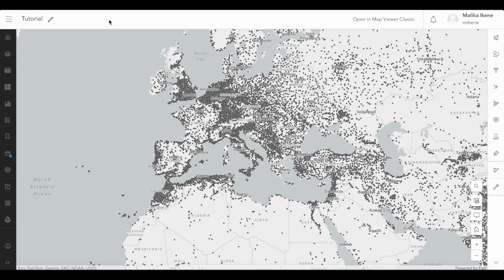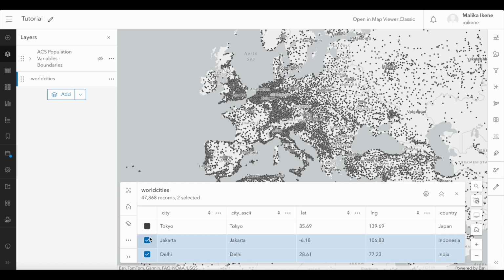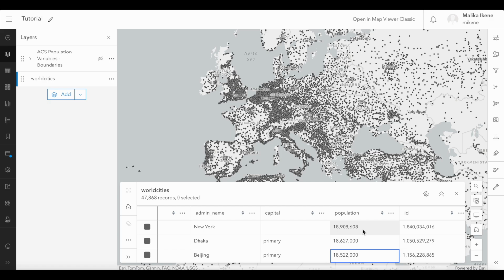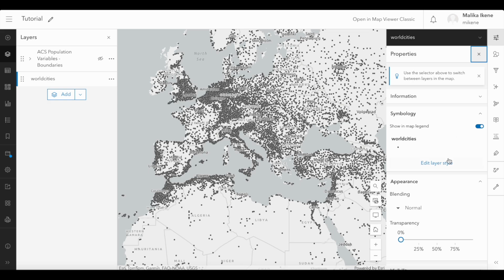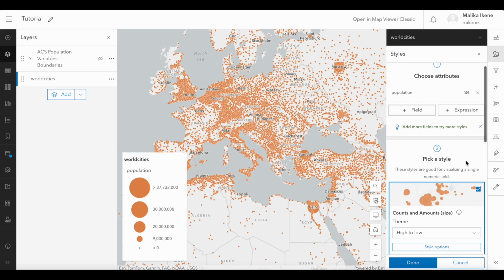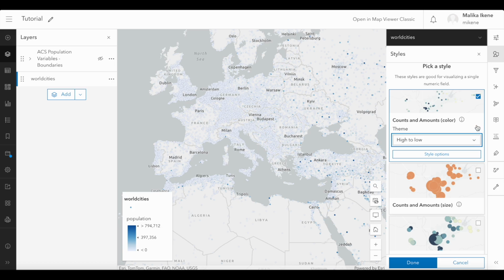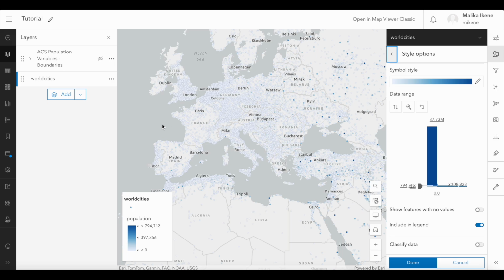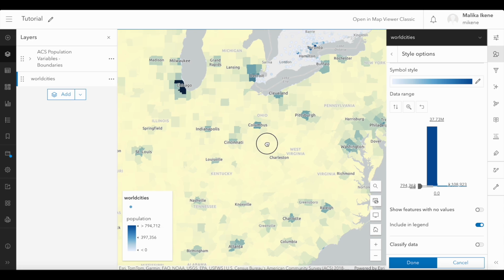ArcGIS Online: Choropleth Maps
Explains what choropleth maps and how to create them on ArcGIS Online.